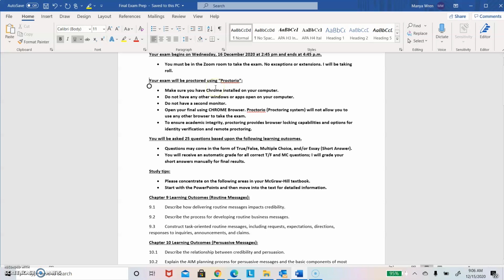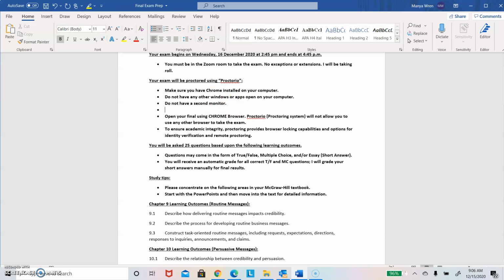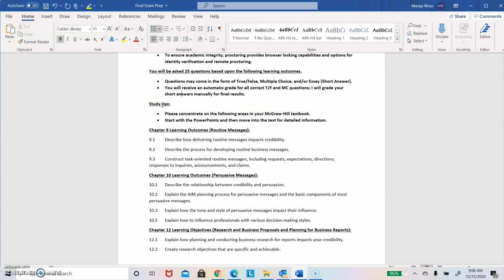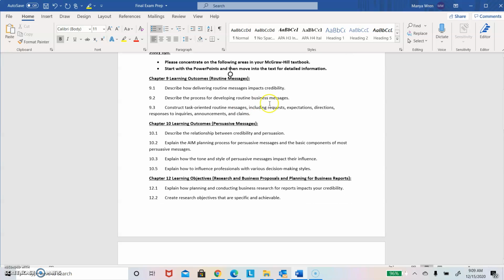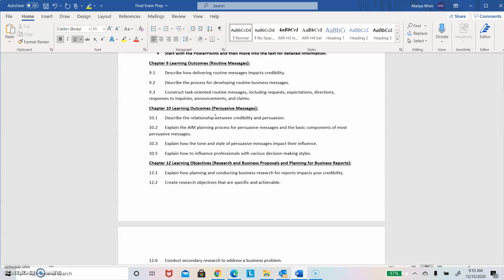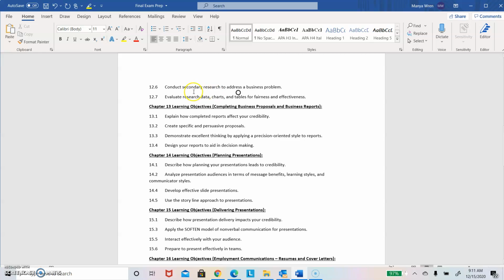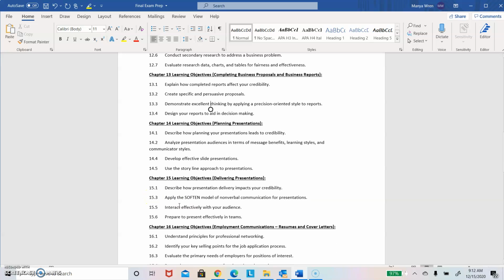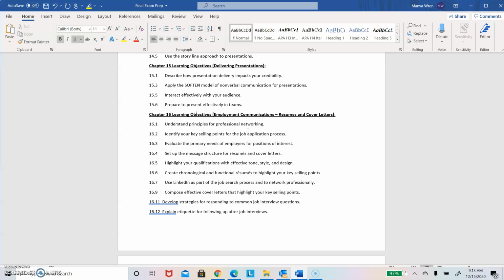M/W Final Exam Video